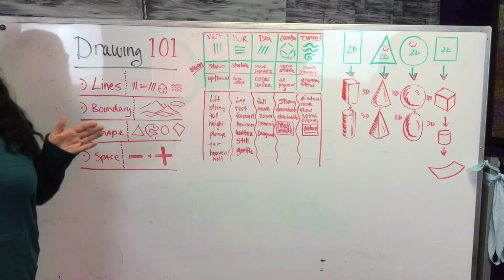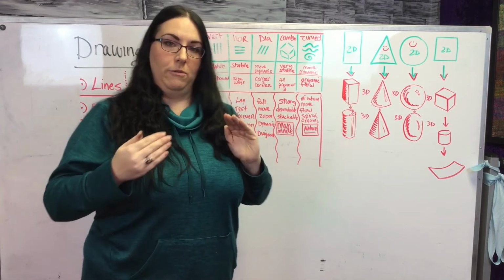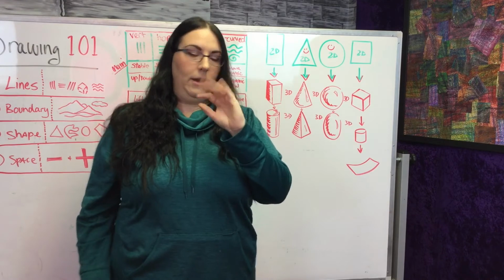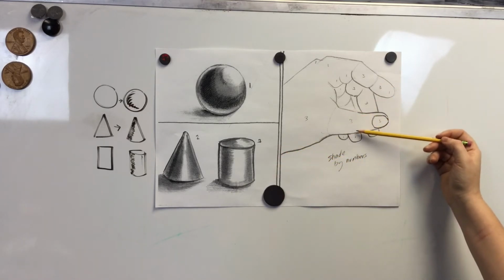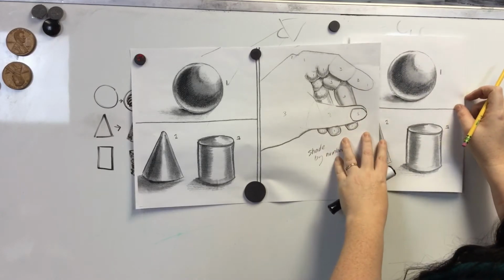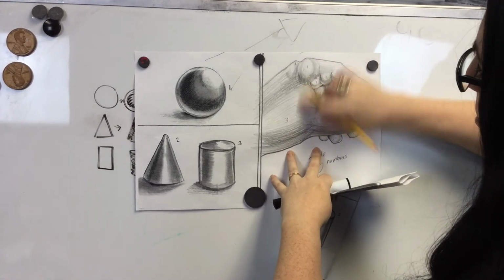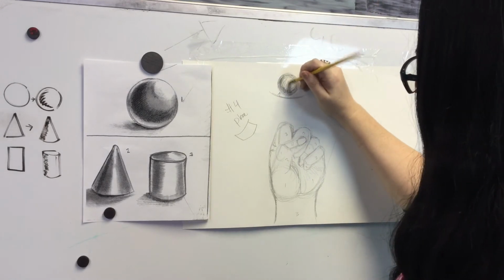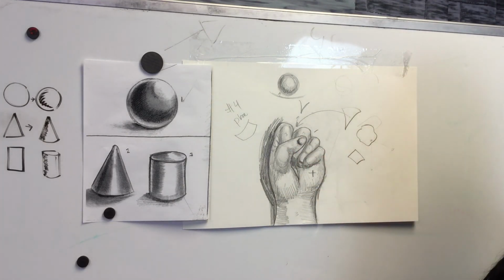DSI Art Ed Workshop Series: Drawing 101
This introduction to line study and drawing will help you get kick started on your drawing journey, get your pencils, paper and eraser ready...let’s draw!